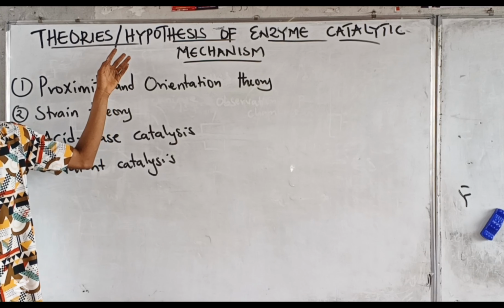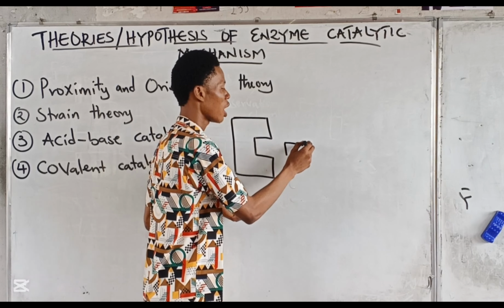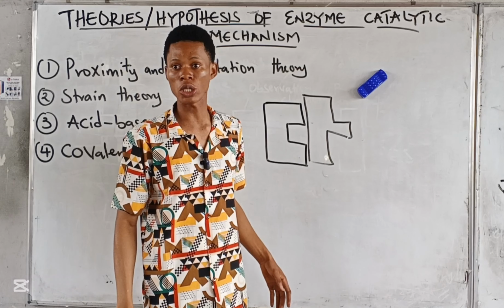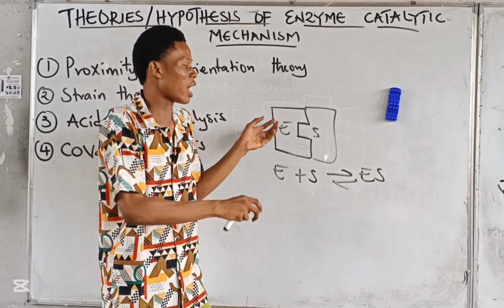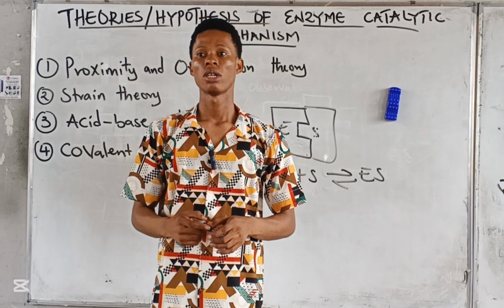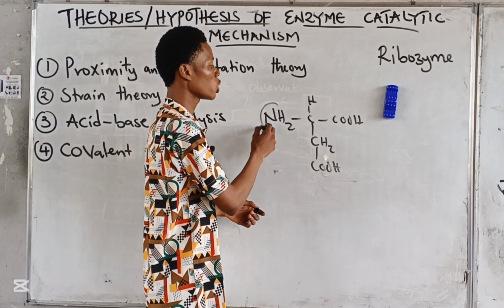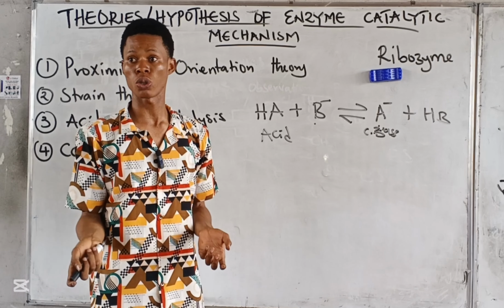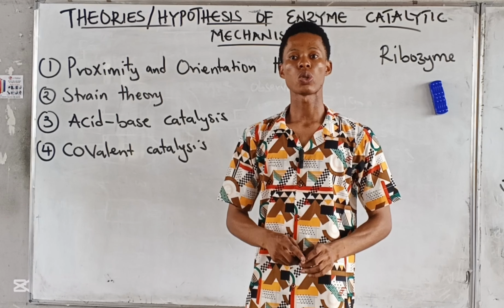Theories/Hypothesis used to explain rate enhancement of enzyme catalysis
This video explains the theories or hypothesis used to explain rate enhancement of enzyme catalyzed reactions